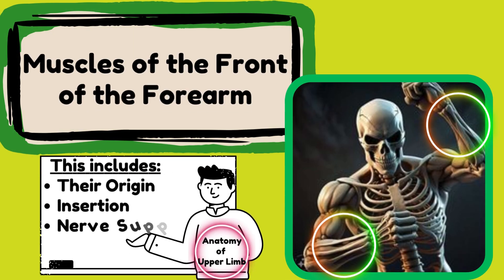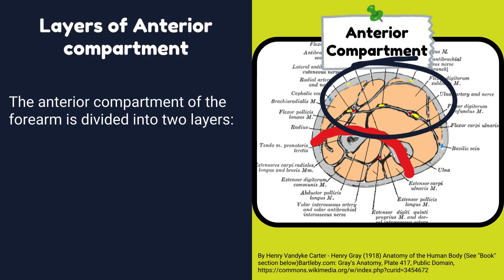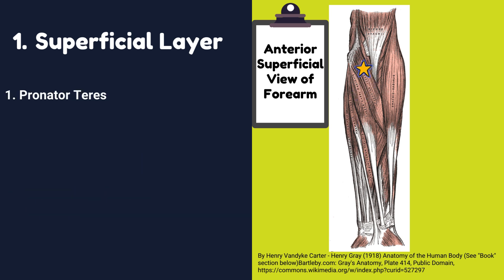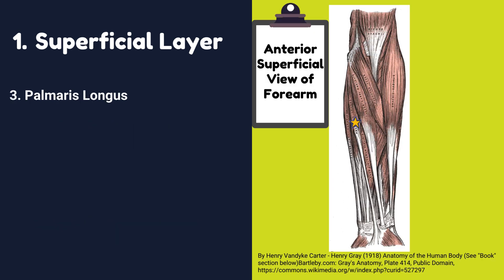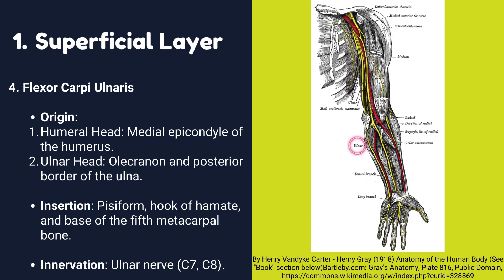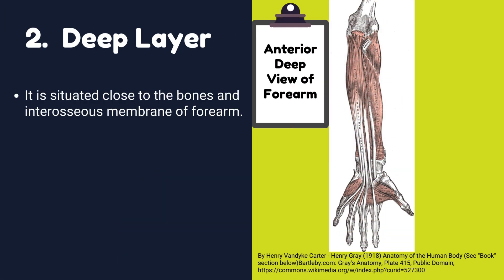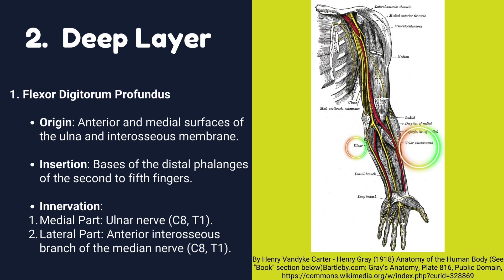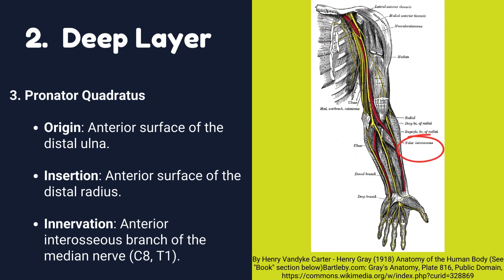Muscles of Forearm - Anterior Compartment of Forearm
Comprehensive Anatomy of Muscles of the Front of Forearm |  Superficial and Deep Muscles in the Anterior Compartment of the Forearm | Detailed 4-Minute Review

In this video, we take an in-depth look at the anatomy of the superficial and deep muscles located in the anterior compartment of the forearm. This detailed overview is perfect for medical students, healthcare professionals, and anatomy enthusiasts who want to understand the structure and function of these crucial muscles in a concise and clear format.

For Tags:
Anterior Forearm Muscles | Anatomy Tips, Tricks and Mnemonics
Tips and tricks to learn and remember the muscles of the Anterior Forearm including origins, insertions, actions and innervations